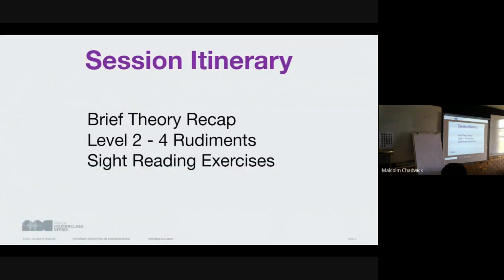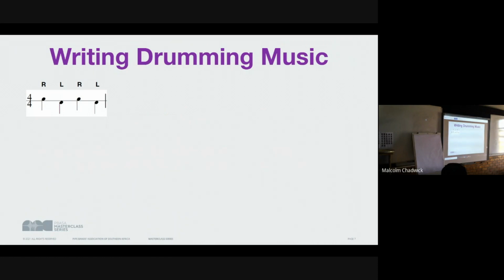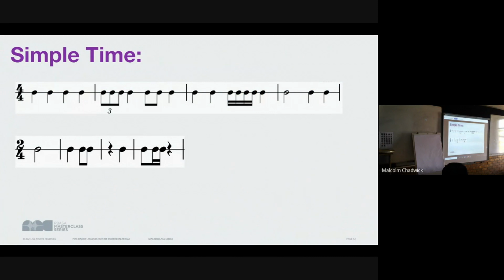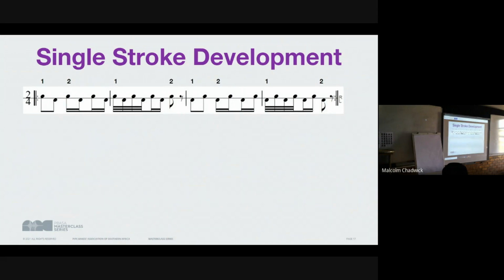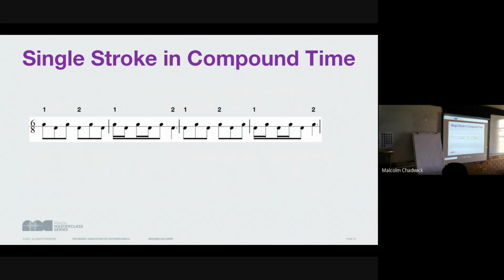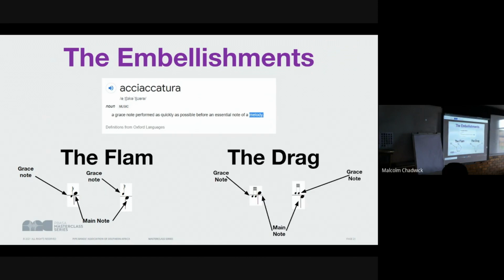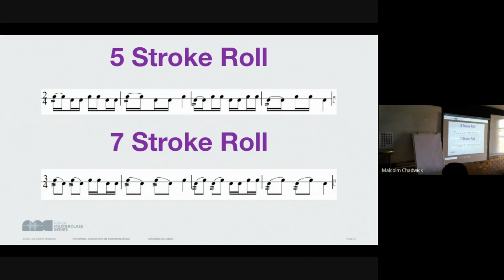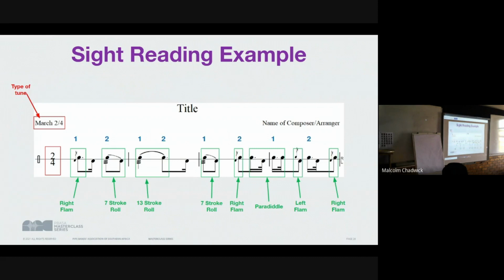Drumming Exercises for Beginners and Intermediate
Drumming exercises for Beginner and Intermediate by Rahil Sookdeo

PBASA Masterclass February 2023